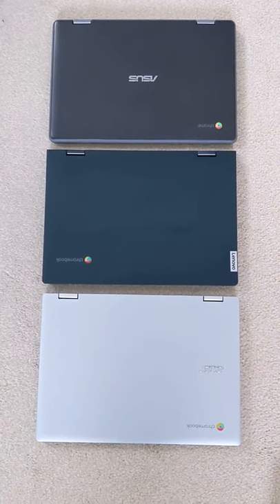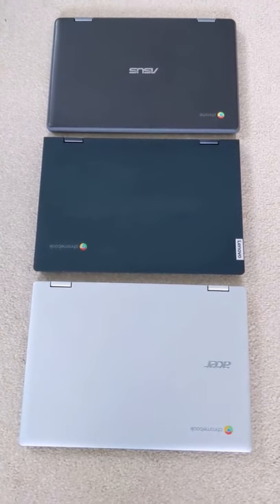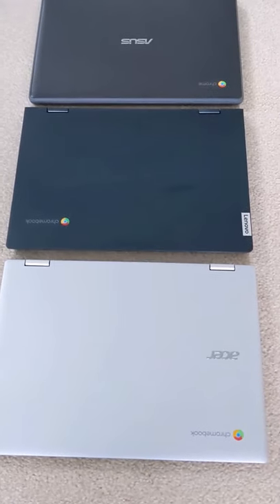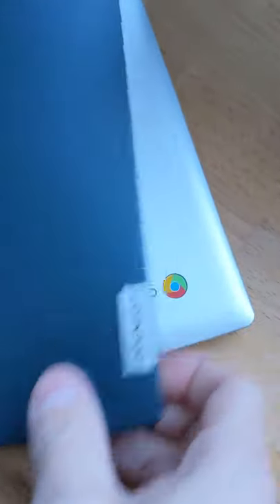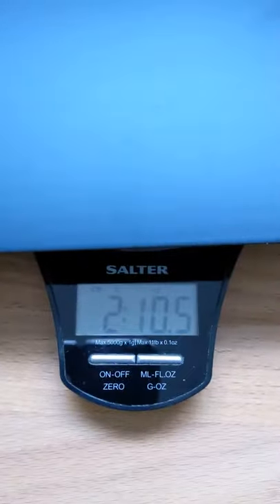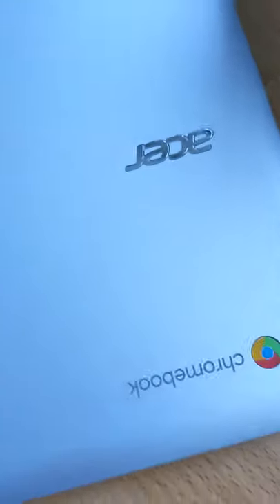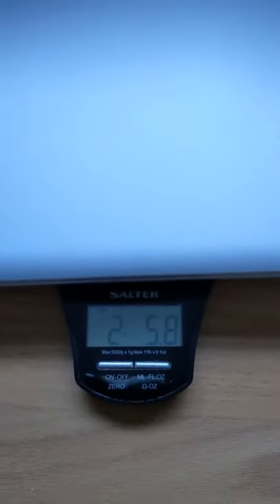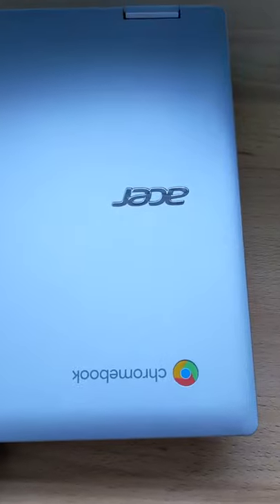The Lightest 11.6 Inch Convertible Chromebook to Travel With?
Which is the lightest 11.6 inch Chromebook to travel with out of the Acer Spin 311, Lenovo Flex 3i and ASUS Flip C214?

Spoiler alert, weight conversions:

* Acer Spin 311 = 2.36 pounds / 2 pounds and 5.81 oz / 1,072g

* Lenovo Flex 3i = 2.66 pounds / 2 pounds and 10.58 oz / 1,207g

* ASUS Flip C214MA = 2.9 pounds / 2 pounds and 14.420 oz / 1,316g